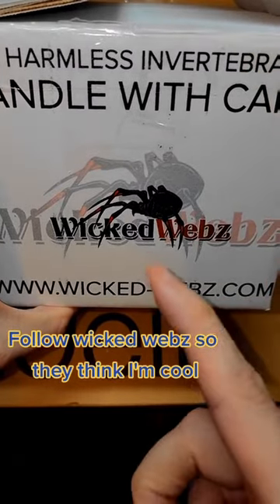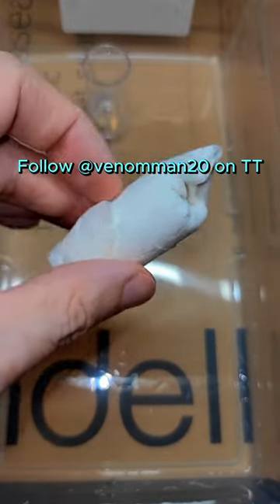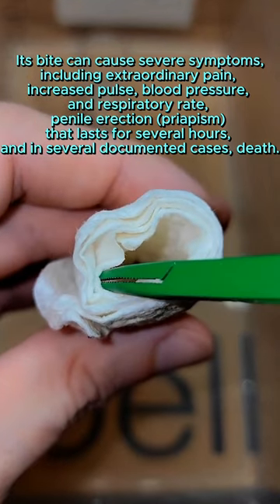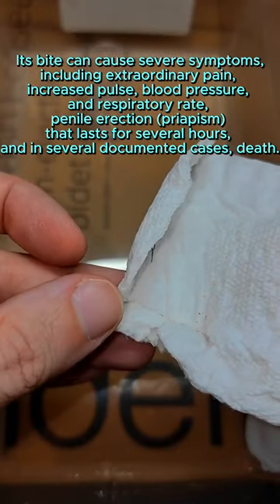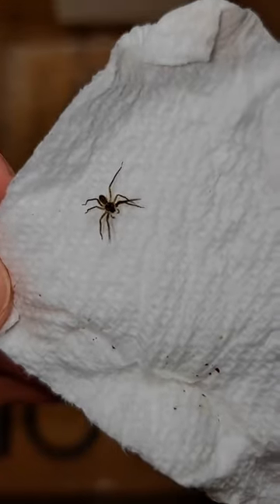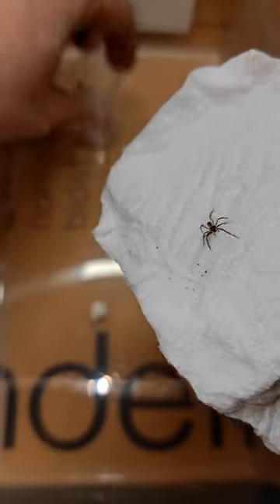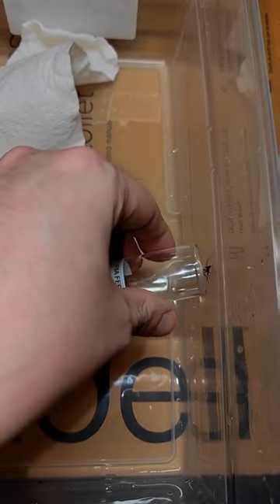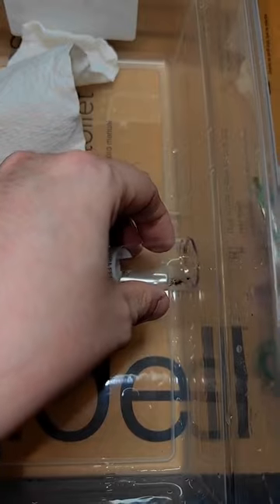Spider attack - Quick fingers are unbit fingers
Would you be fast enough to avoid this Brazilian Watering Spider's bite?